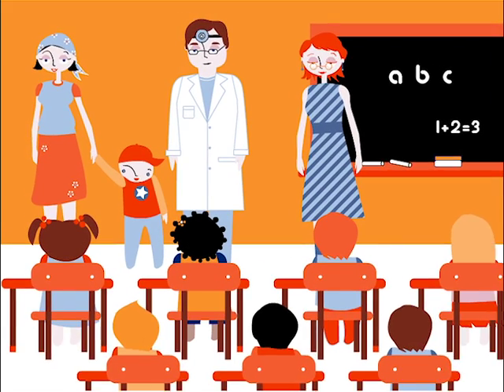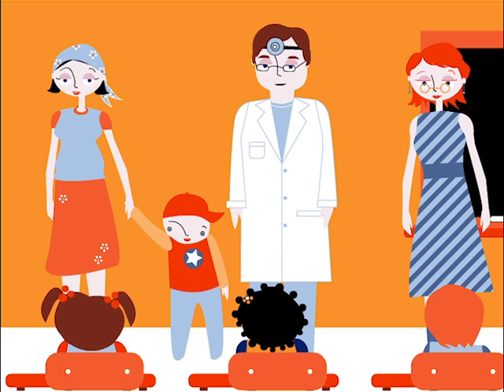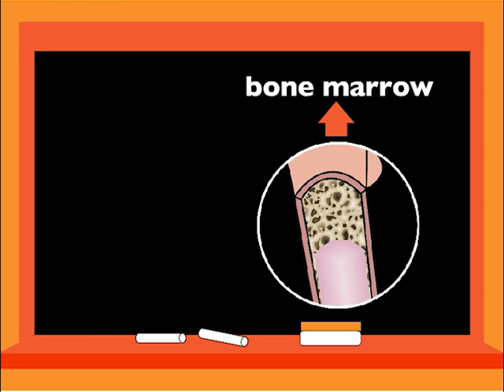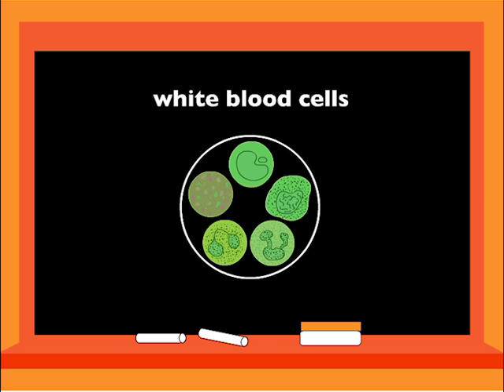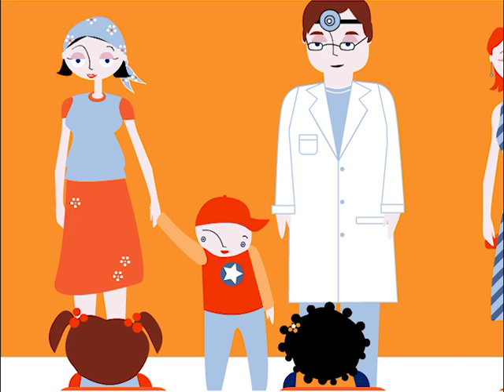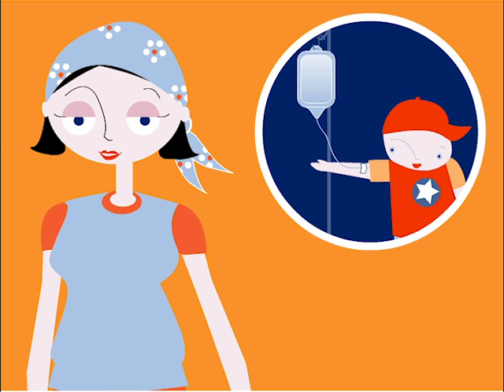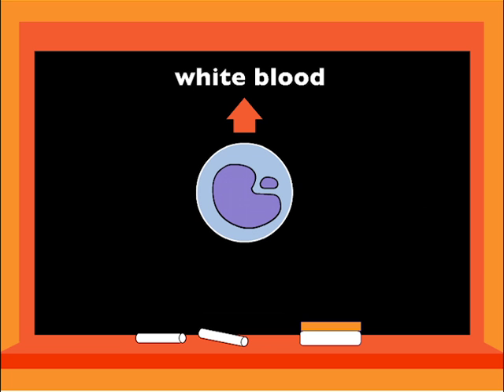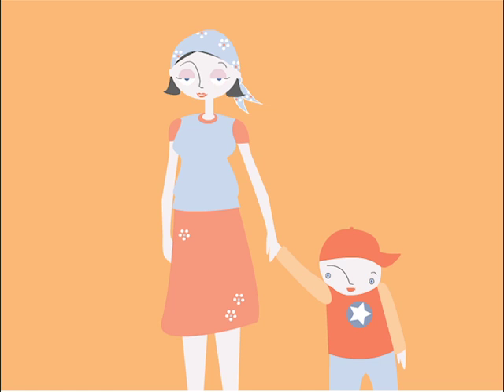The Bone Marrow - Factory of Life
The "Bone Marrow: Factory of Life" is an animation included in a cd-rom that teaches basic concepts about Leukemia and Bone Marrow Transplantation. It is part of the program of Education for Health and Transplantation promoted in Portuguese schools by Dr. Helena Alves, from the North Histocompatibility Centre - Porto - Portugal.